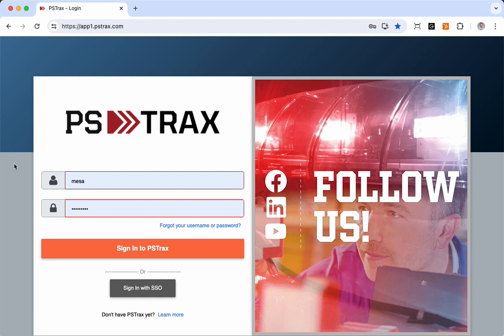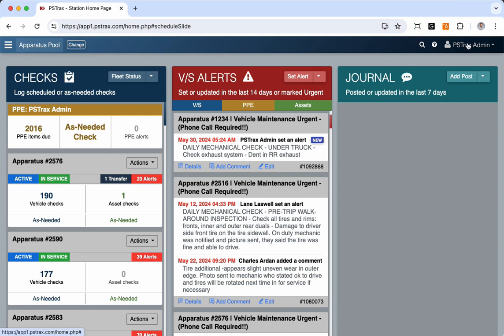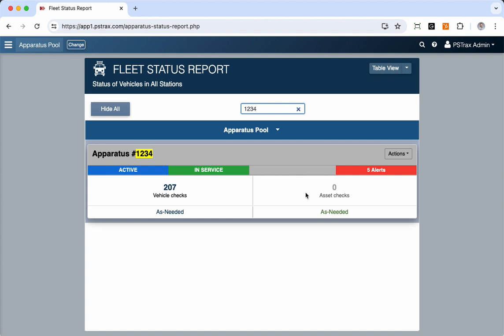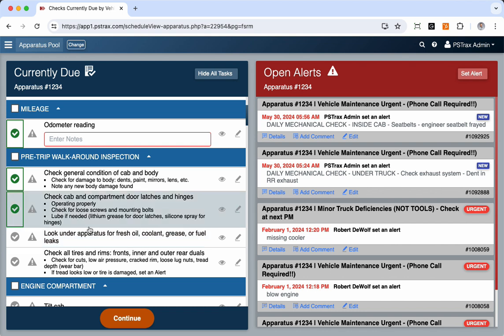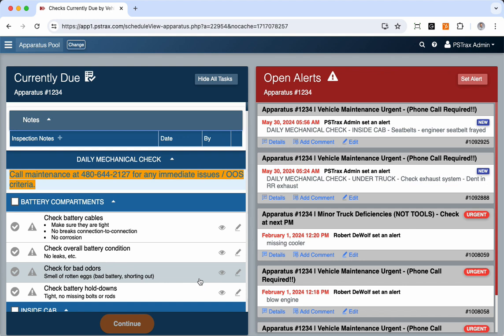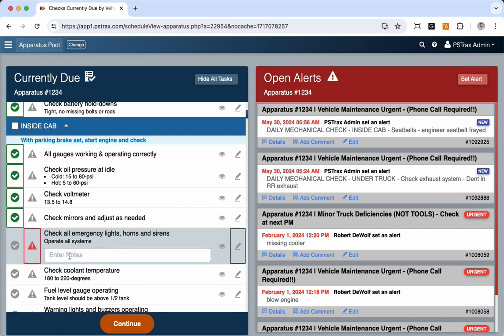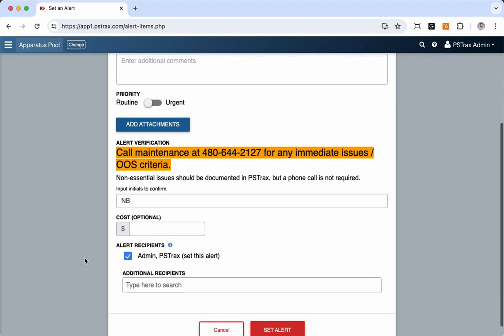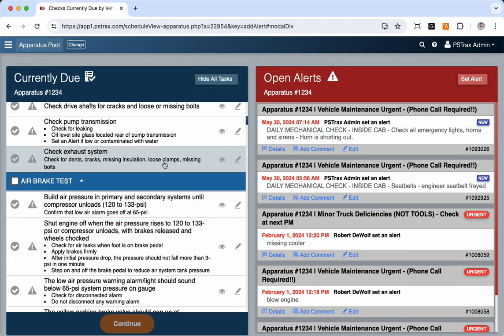Apparatus Inspections 05 30 2024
Daily Mechanical Check